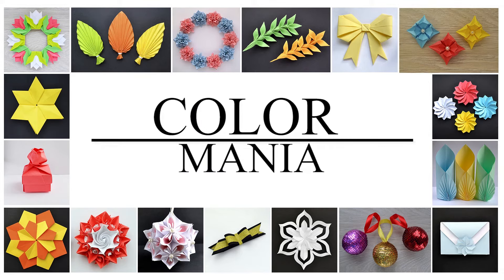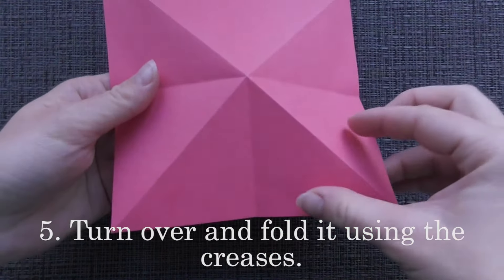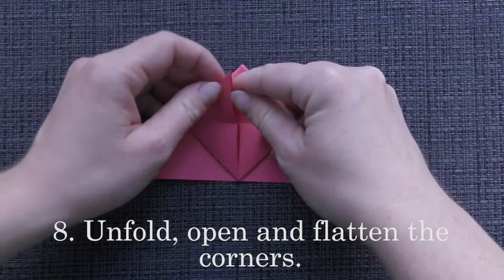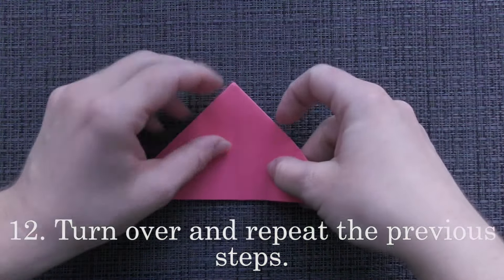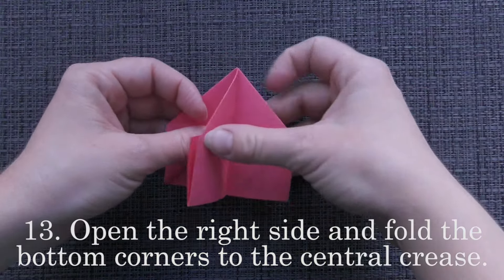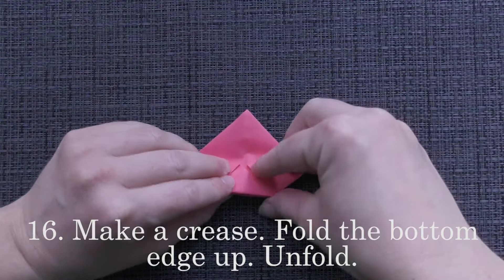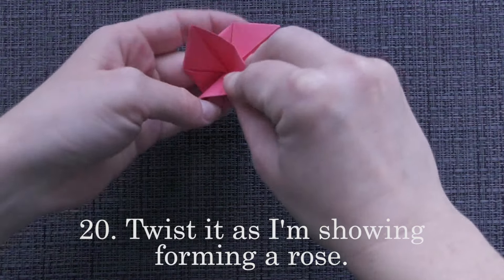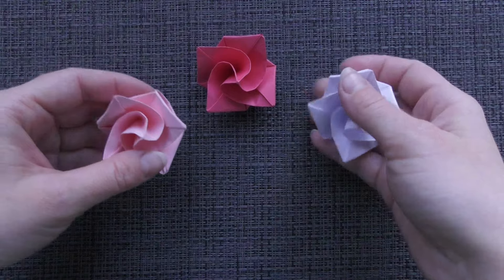Schöne Papier BLUME ROSE Origami | Nice Paper FLOWER ROSE | Tutorial DIY by ColorMania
Diese Blume ist ein lustiges Handwerk. Wir brauchen ein quadratisches Blatt Papier 15 x 15 cm. Ich wünsche Ihnen eine angenehme Betrachtung.

The paper flower is an interesting origami. We need a paper square 15 x 15 cm (you can change the size). Without using glue or tape. I wish you a pleasant viewing!